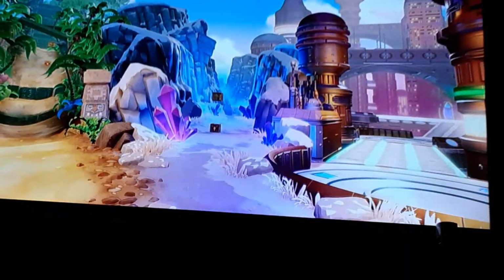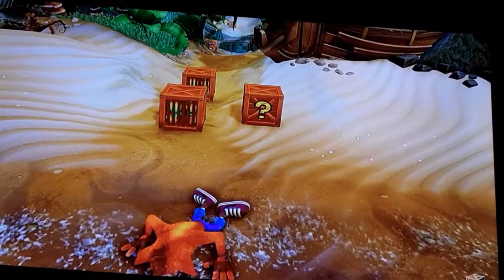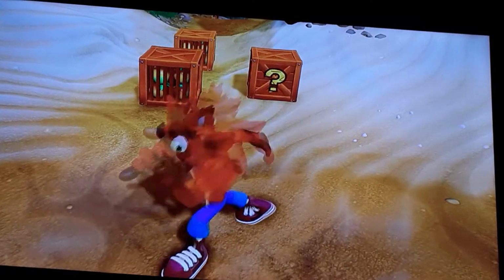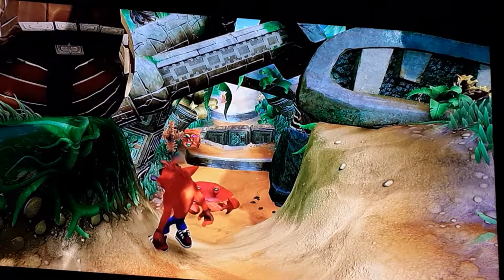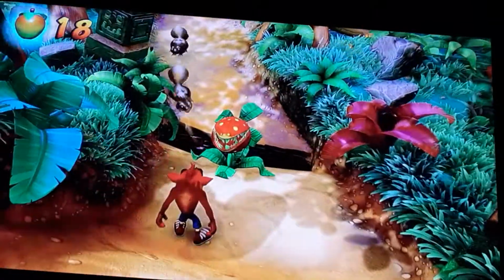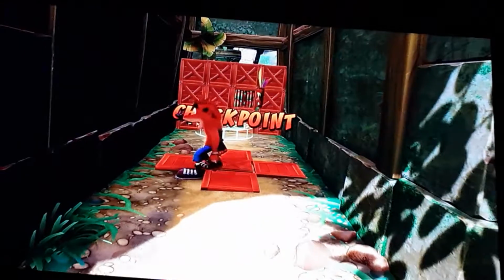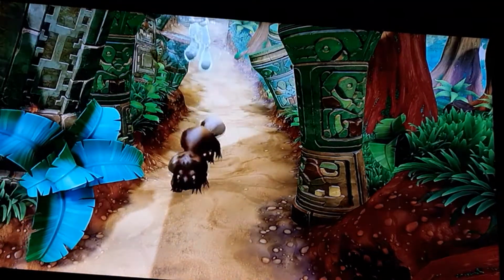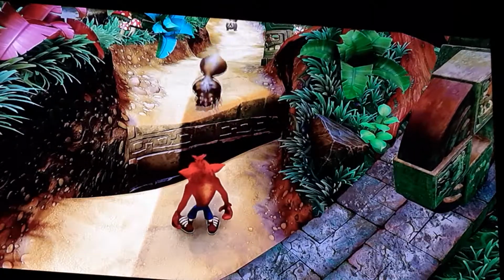Crash bandicoot walkthrough #1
This is a walkthrough enjoy this is a 33 minute video and my best one yet